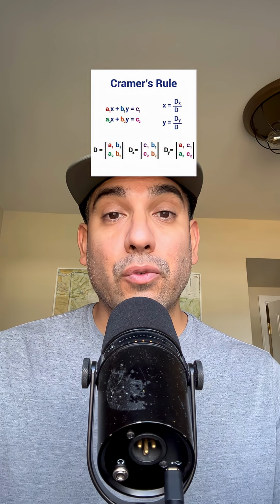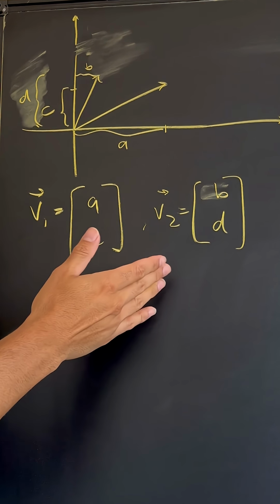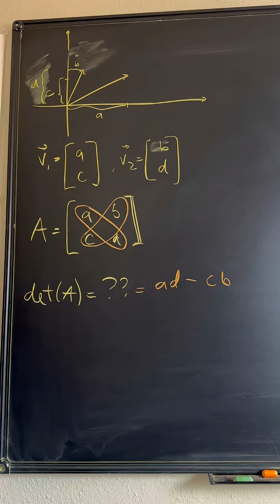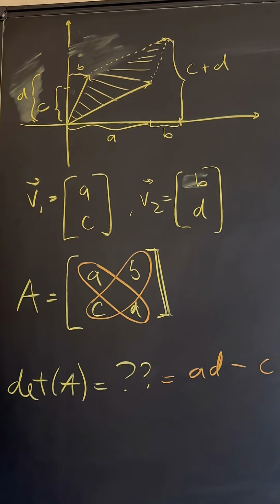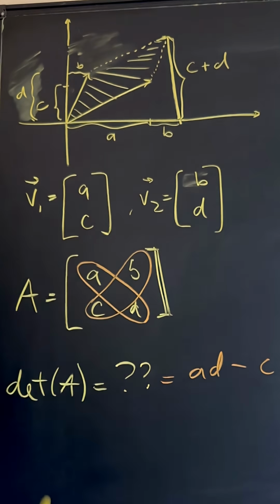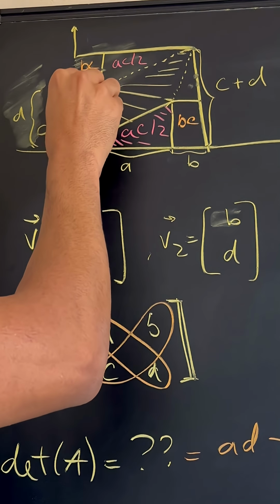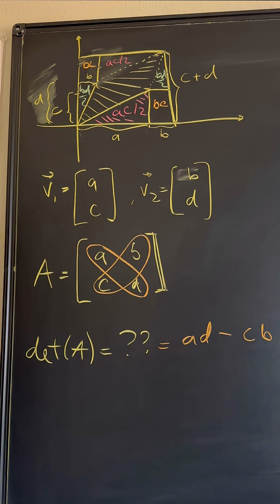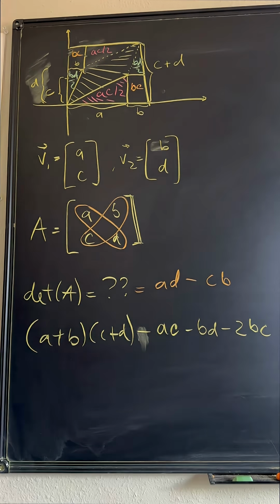A geometric view of the determinant